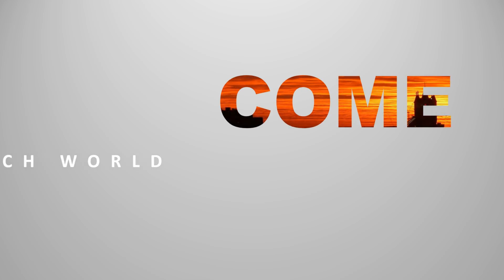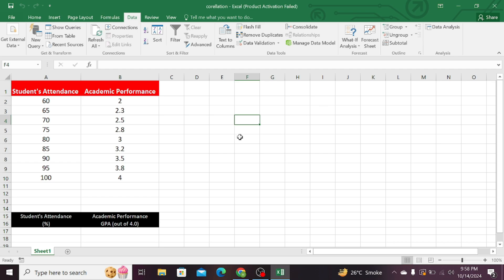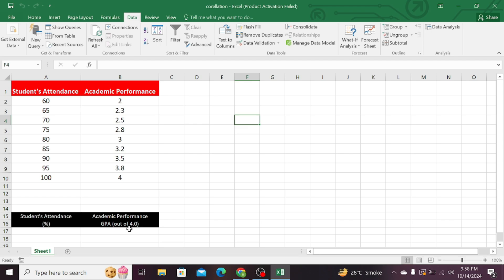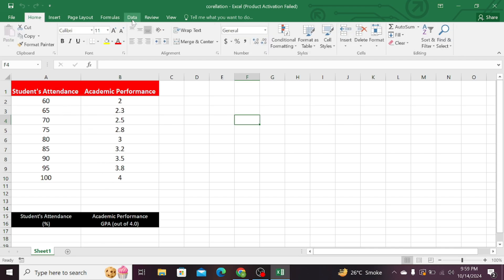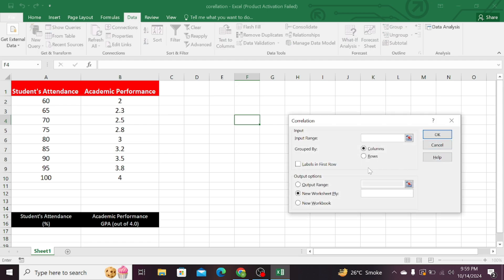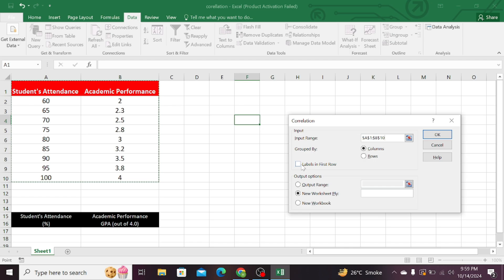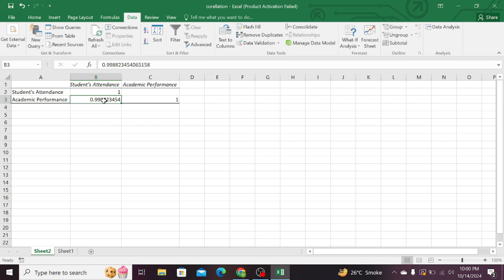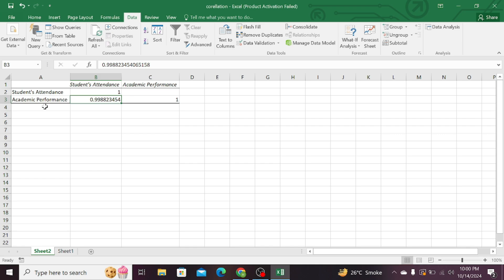How to Calculate Correlation in Excel || Pearson's Correlation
Correlation is a statistical measure that describes the strength and direction of a relationship between two or more variables. In simpler terms, it indicates how changes in one variable are associated with changes in another. Correlation does not imply causation; it merely identifies whether and how strongly pairs of variables are related.